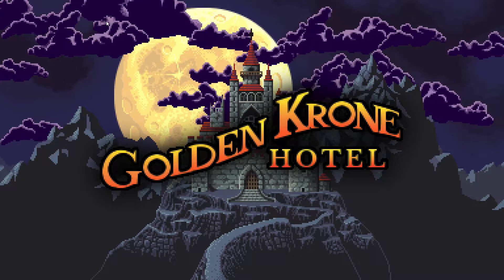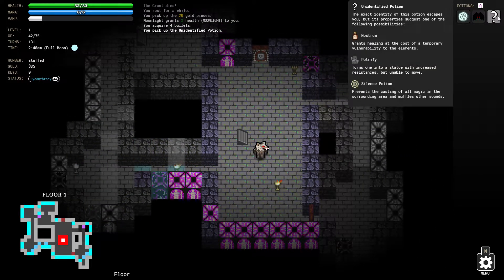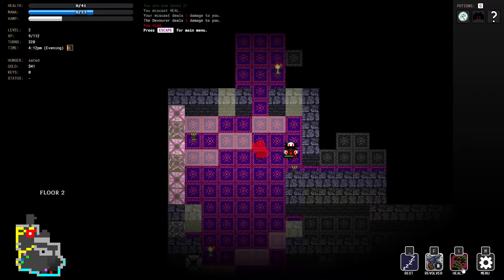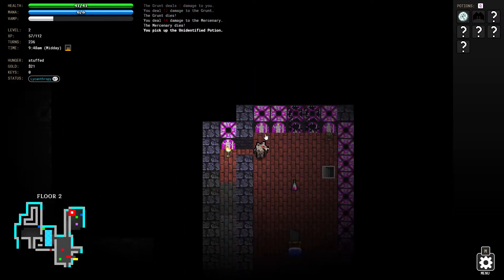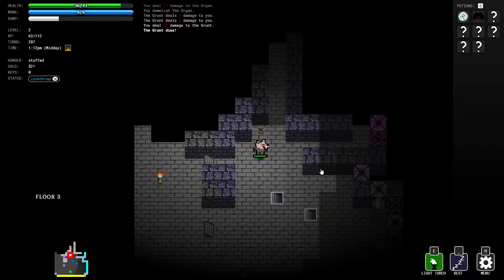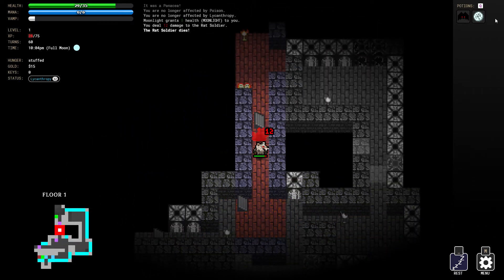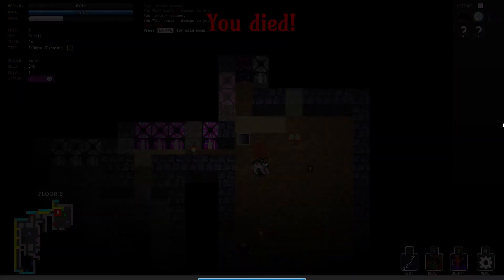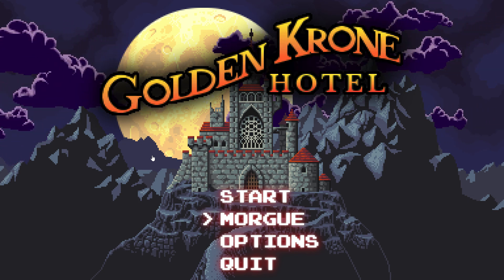Dying In Roguelikes Ep. 116 - Golden Krone Hotel - The Werewolf Hybrid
More Golden Krone Hotel, this time as a Werewolf.